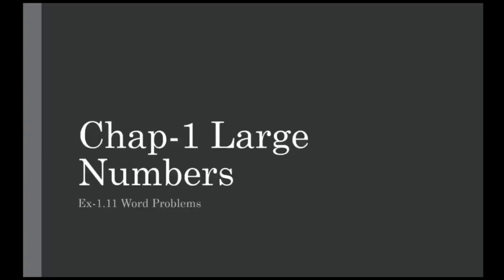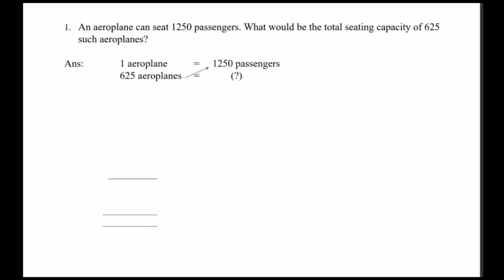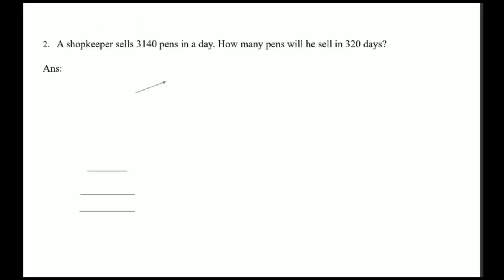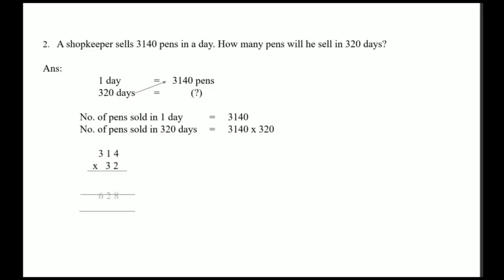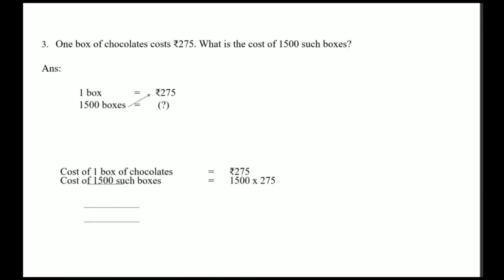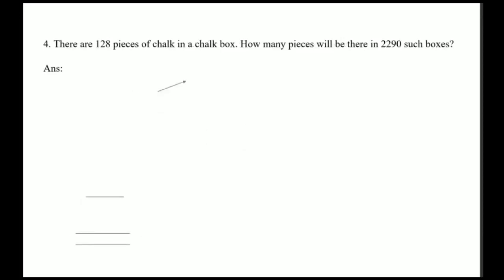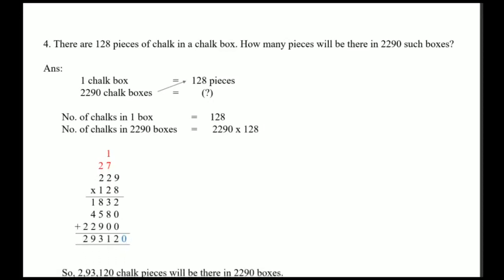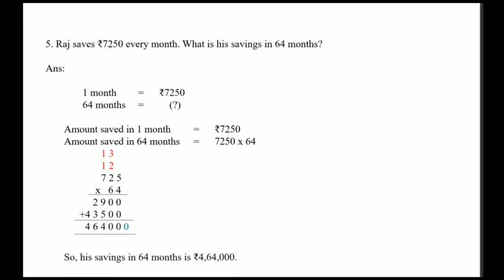Grade 5th Maths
Large Numbers- Word problems